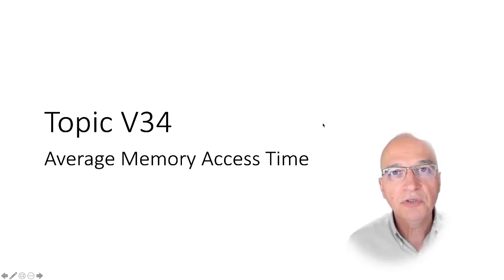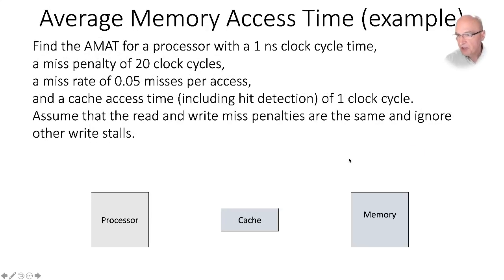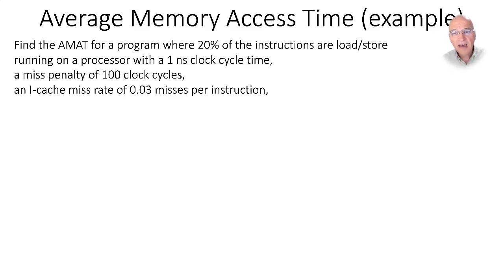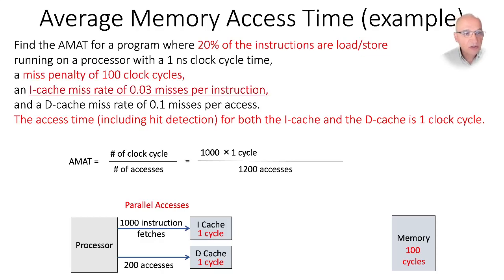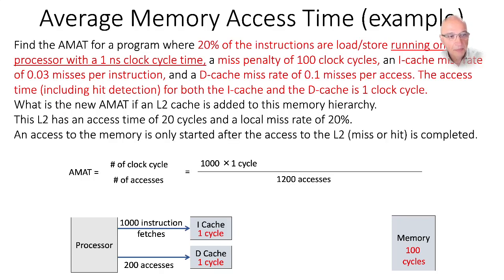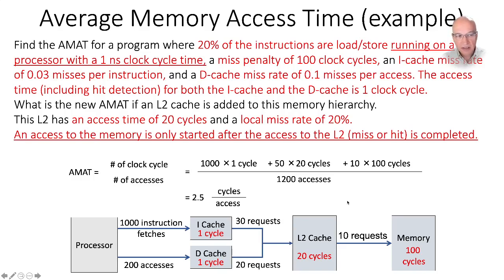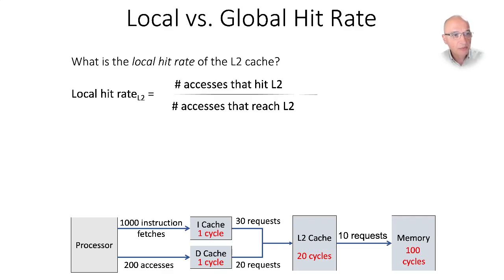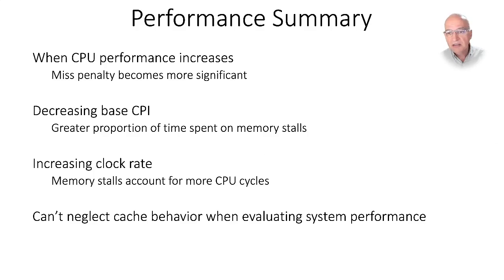L34 Average Memory Access Time